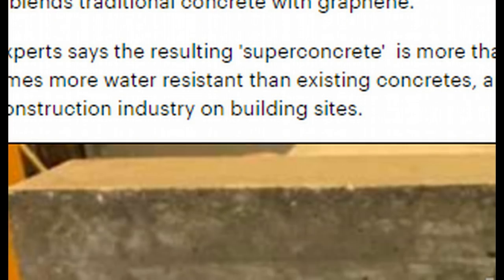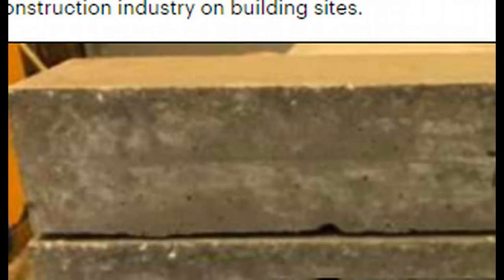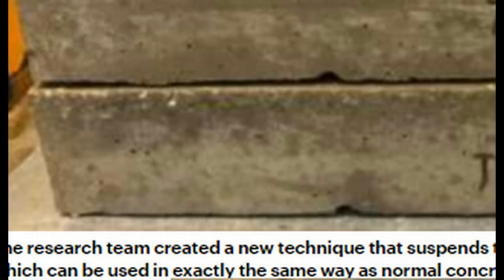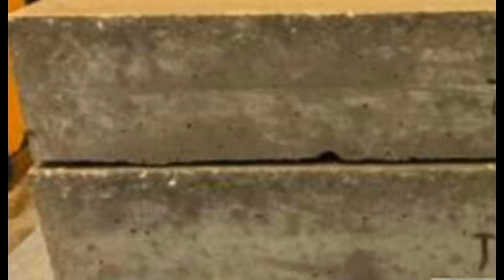New 'Game Changing' Superconcrete Made with Graphene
A radical new type of superstrong concrete could revolutionise the building industry.

It blends traditional concrete with graphene.

Experts says the resulting 'superconcrete'  is more than twice as strong and four times more water resistant than existing concretes, and can be used directly by the construction industry on building sites.

Btc- 1Nmcbook8TwAdtZHsMdVxRtjBnyrSArDH5